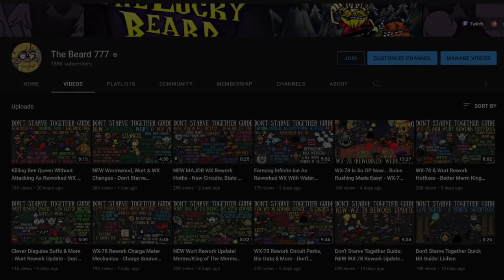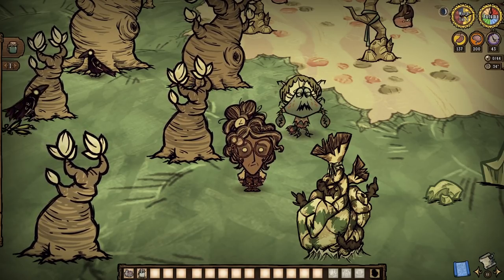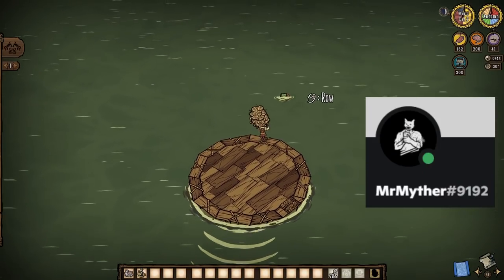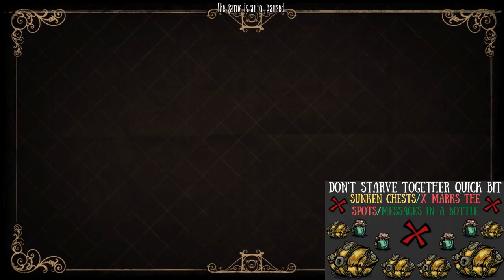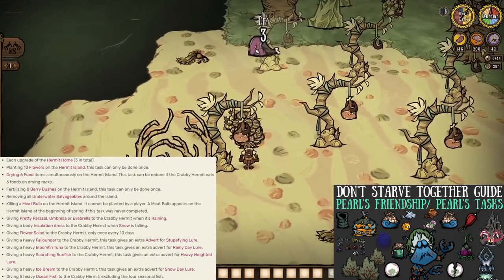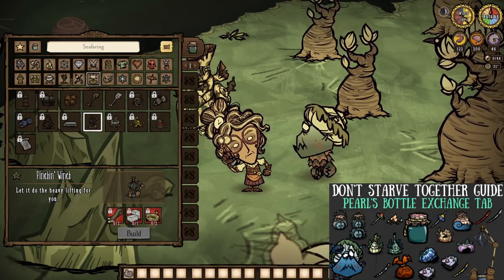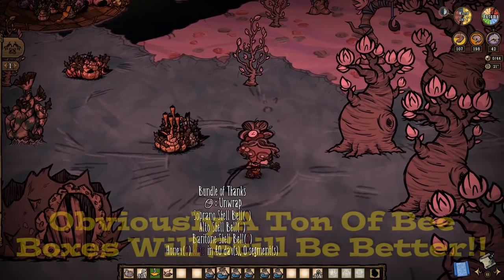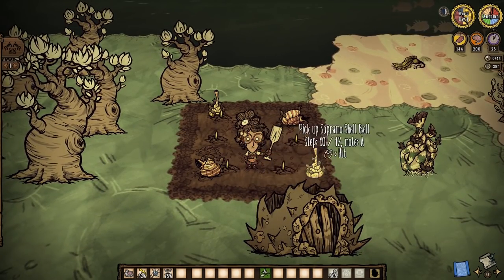Infinite Honey Exploit Via Pearl's Quest - Bundle Of Thanks Farm - Don't Starve Together Guide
This crabby crab is chock-full of surprises apparently! Who know she was hiding an infinite honey farm for all this time?!

Those Who Make It Possible:

icuranme II Tess (PerpetualPiglet)